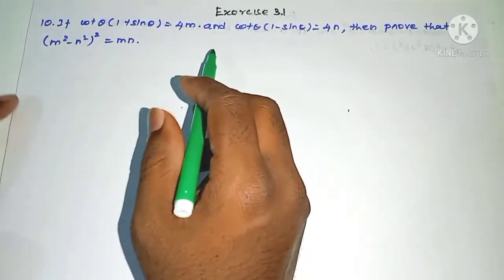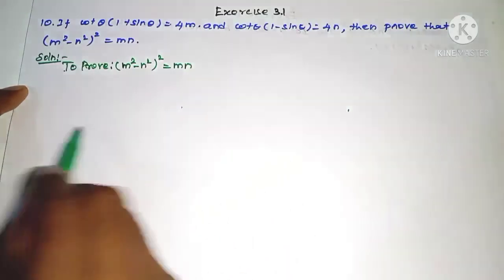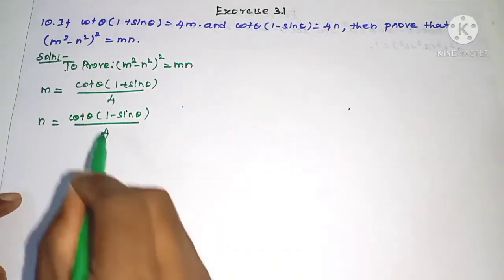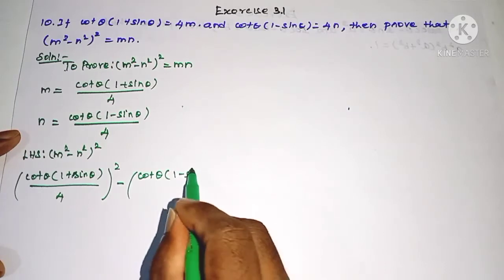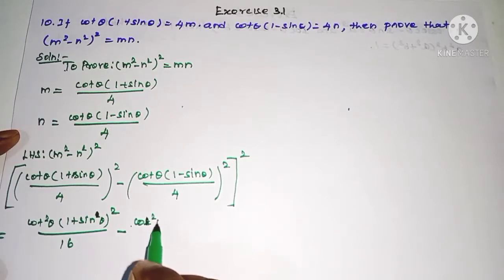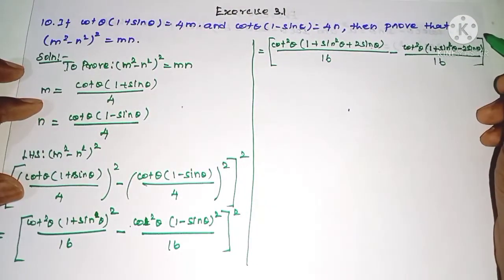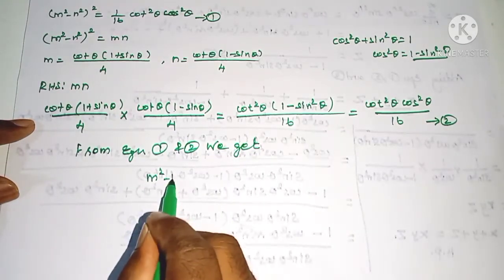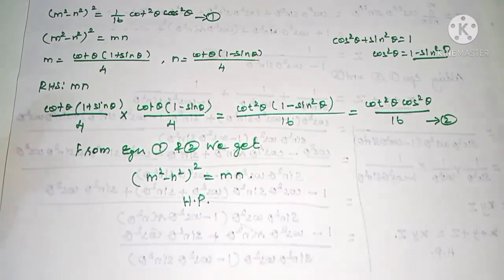TN 11th maths|Exercise 3.1 Q.no.10|Chapter 3|Trigonometry|Tamilnadu syllabus|11th maths in tamil